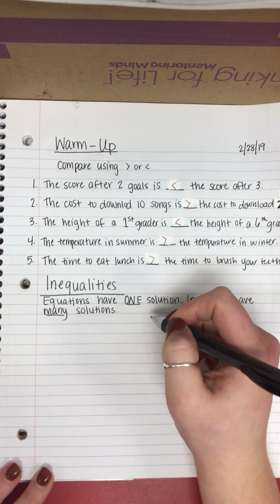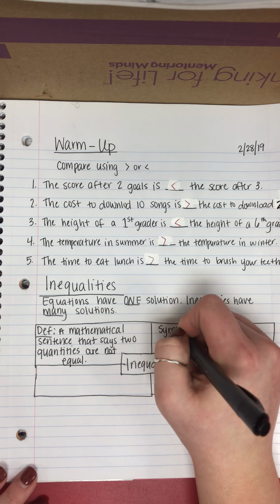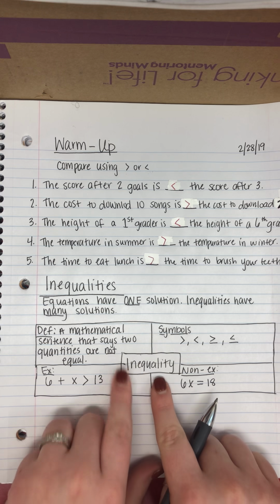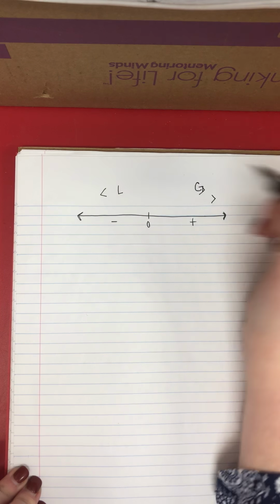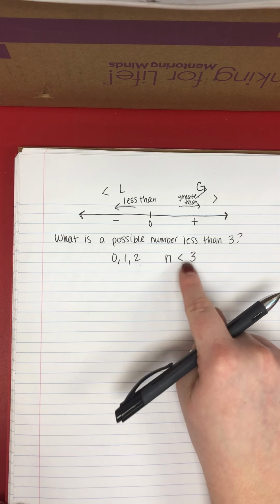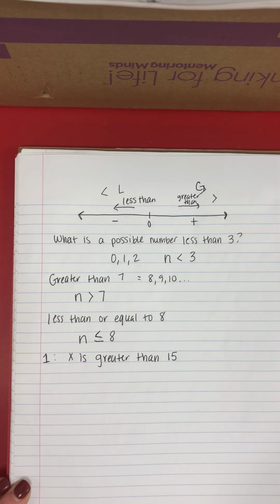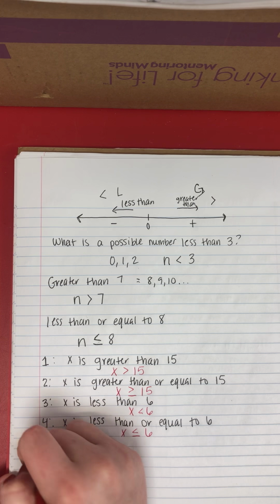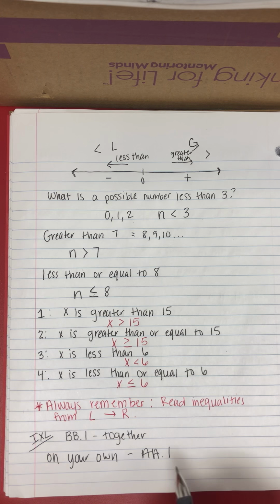Intro to Inequalities